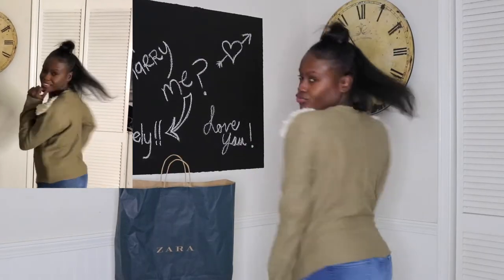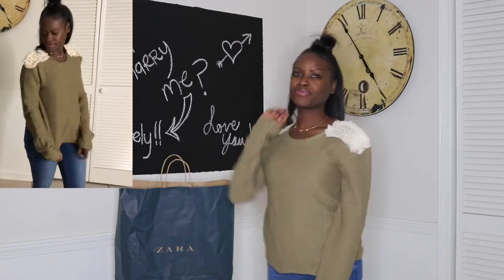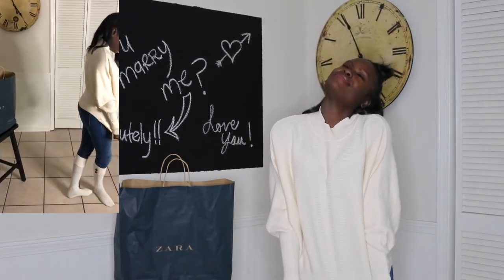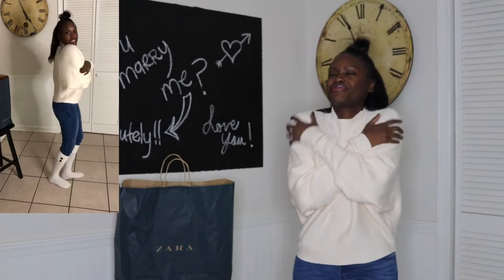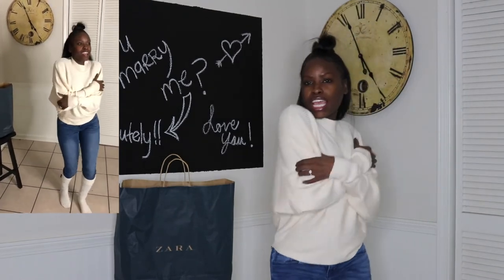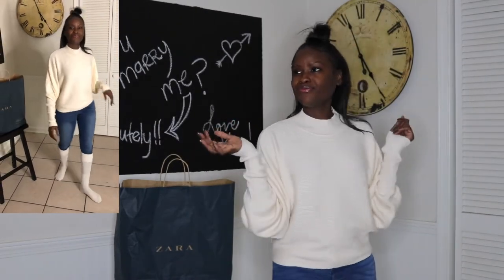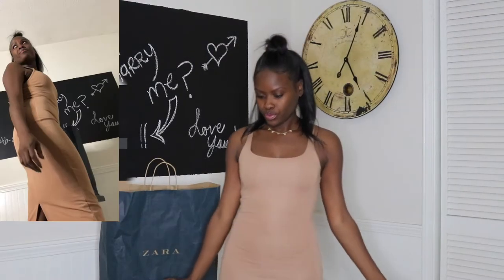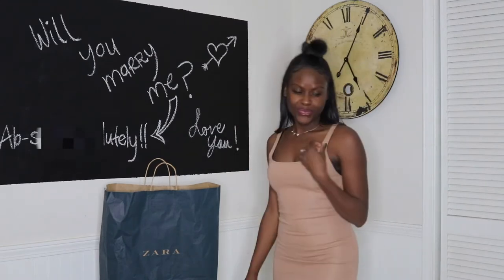aibrownsmile | Haul + Try On: 2017 Zara Autumn/Winter Collection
Zara's new Autumn/Winter collection has just landed and it's everything we hoped for but much more - much, much more!
Watch me try on a few of my favorite pieces from this absolutely jaw dropping collection!!!

Welcome to all the LOVE PEACE and POSITIVITY you can eat ❤️

smil·ey
/ˈsmīlē/
A proud member of the aibrownsmile community who knows the strength it takes to smile no matter the situation. Smileys say hi with hugs and goodbye with love.